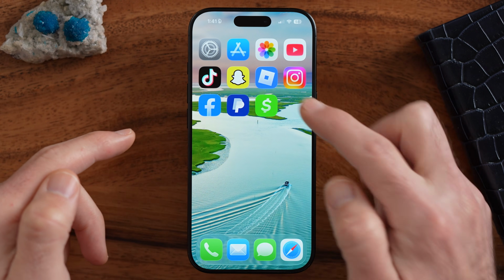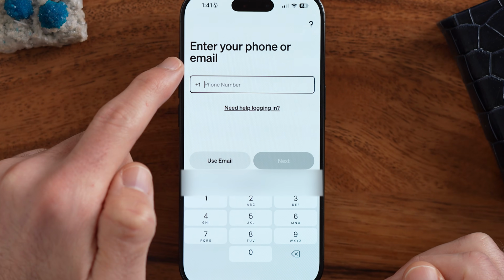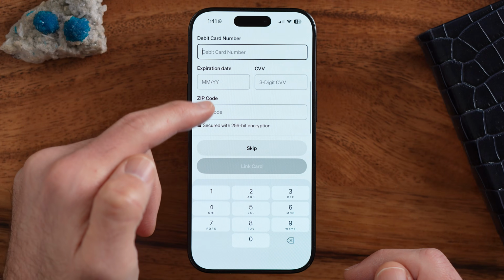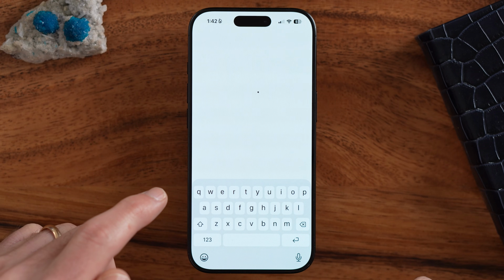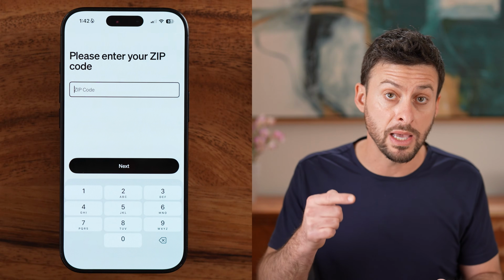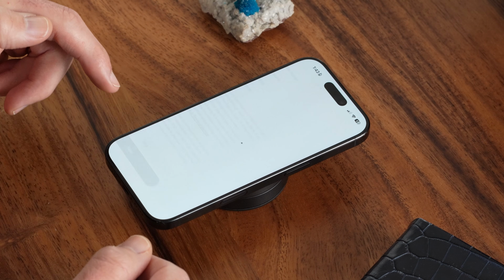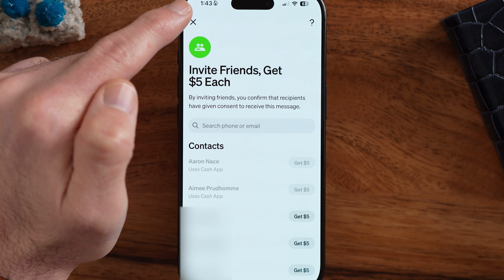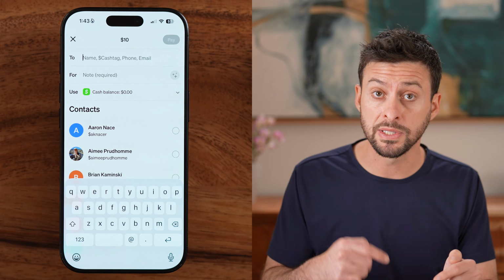How To Set Up And Open A Cash App Account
Here's how to setup a new Cash App account and open the account to receive and send money.